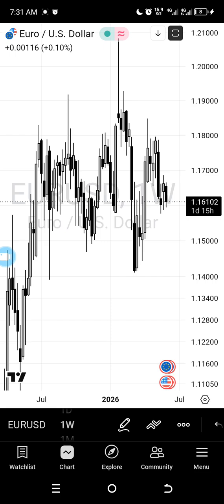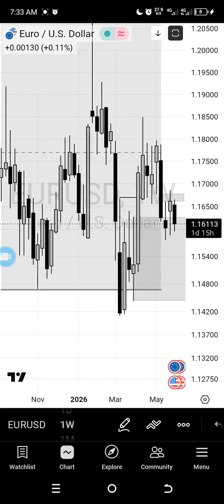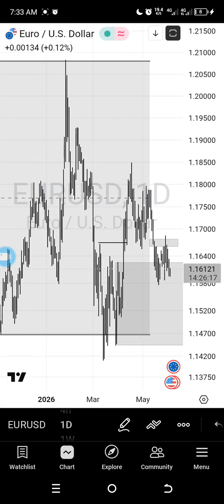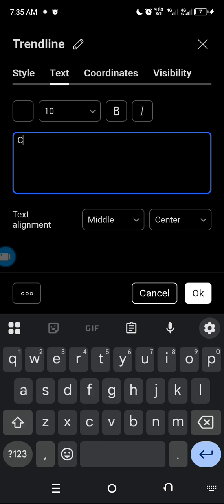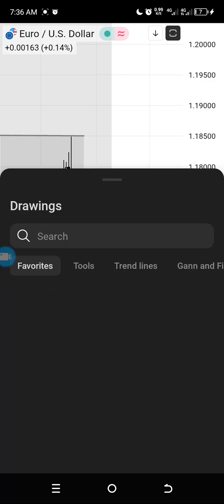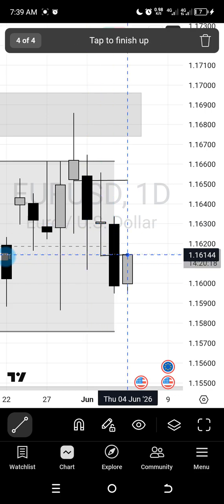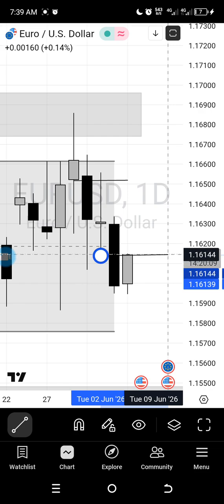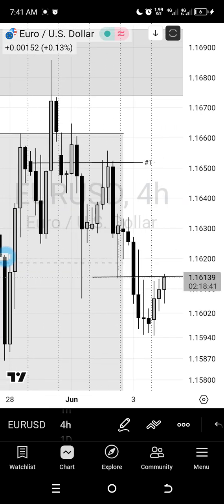LIVE CHART BREAKDOWN ON EURUSD DEALING RANGES (PRE-LONDON SESSION FORECAST) || CRT BY AHMED DEEDAT